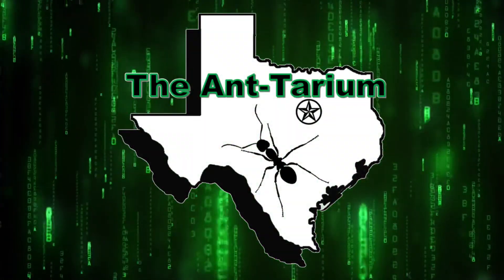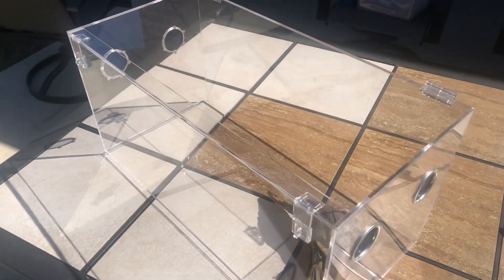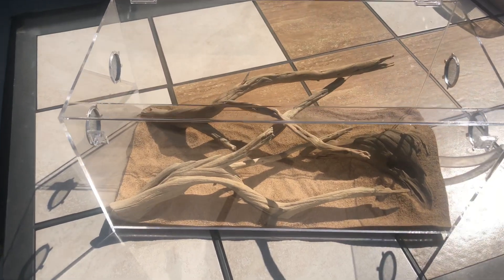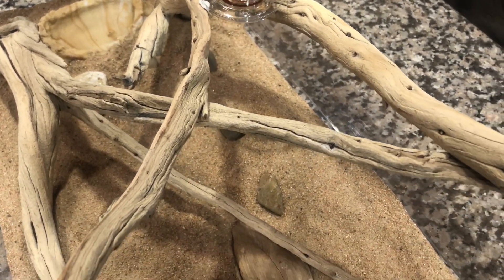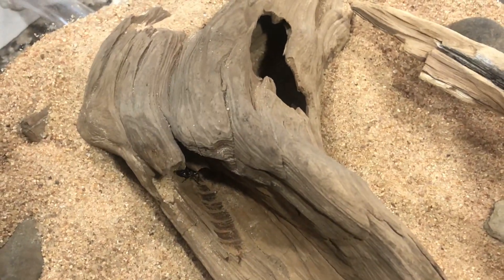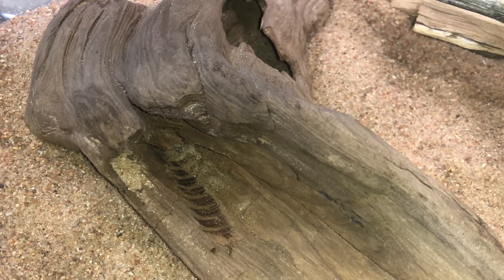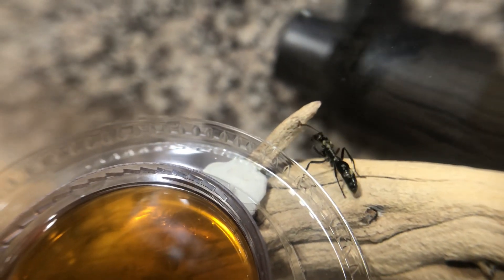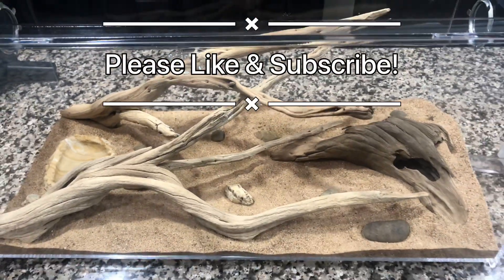Texas Bullet Ants and their new DIY outworld: The Fluon Defiers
Created new outworld setups for our growing Neoponera villosa colonies. We aimed to make a dry arid environment to support a functional fluon barrier. Maintenance is hard with an army of large stinging ants that climb trees.